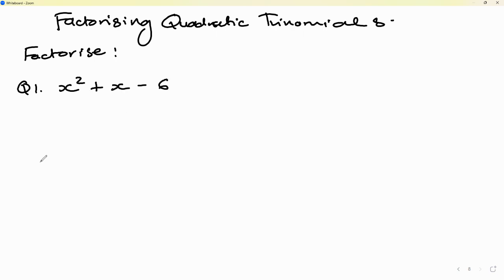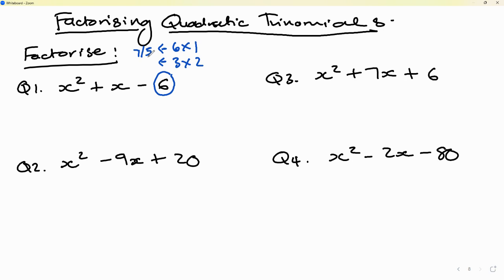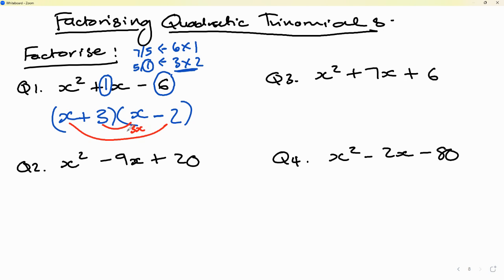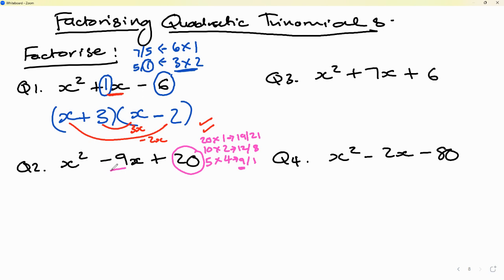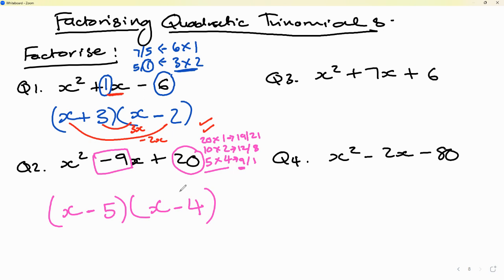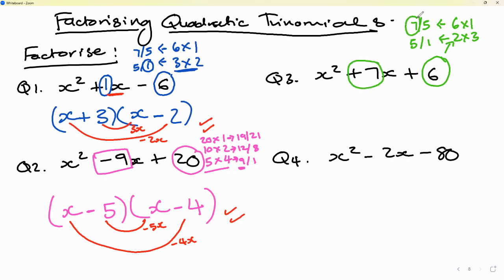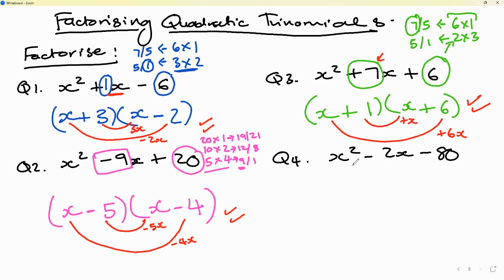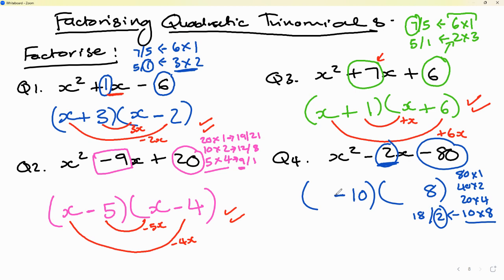Factorizing trinomials with a=1 in ax^2